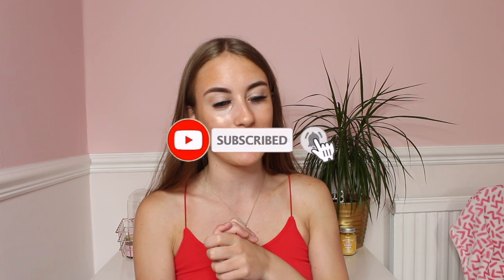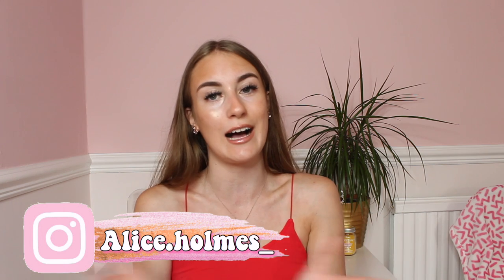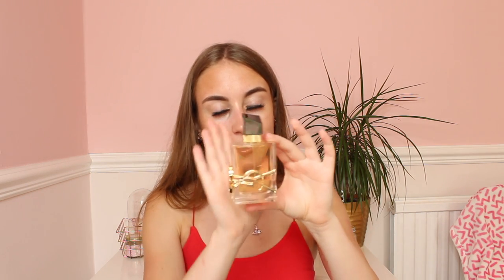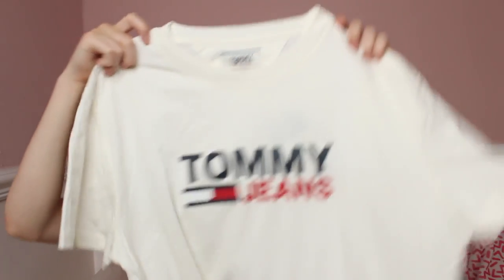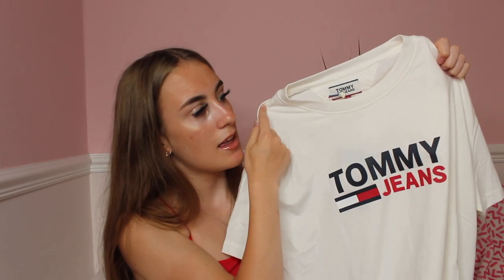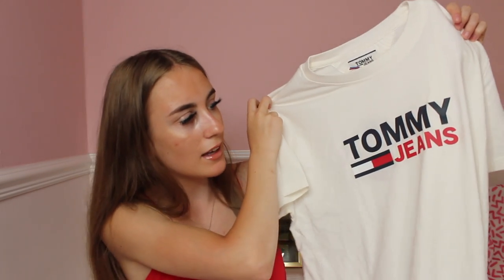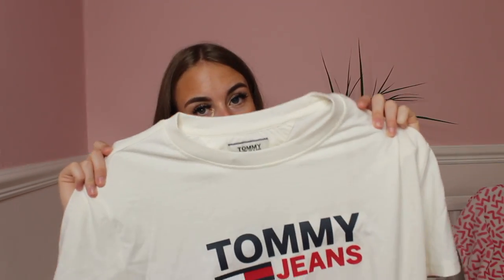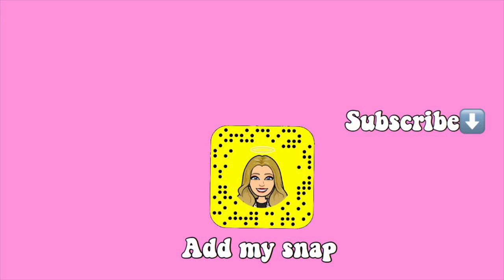Lanzarote haul 2020🛍DIOR, GUCCI, YSL & MORE!💕